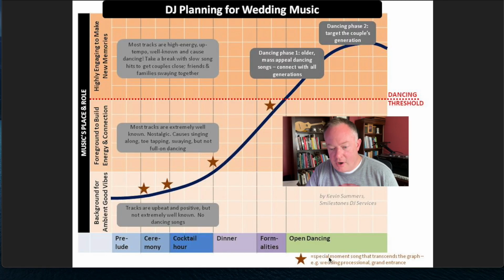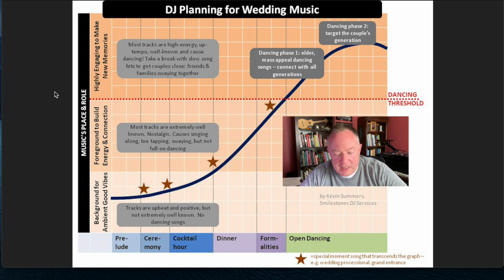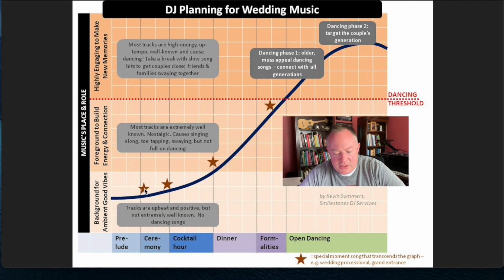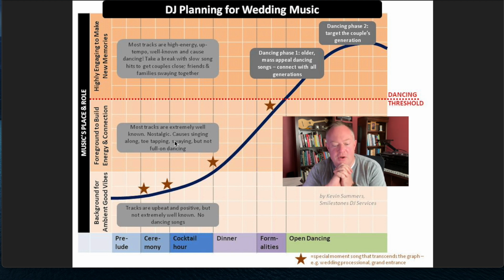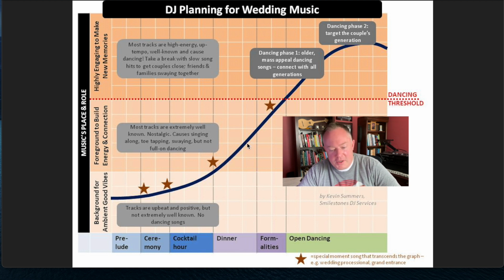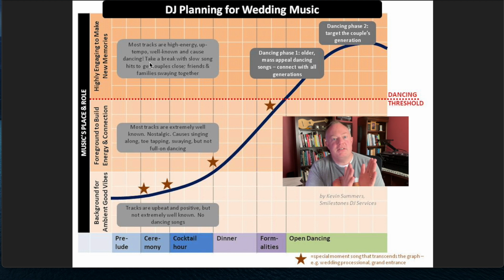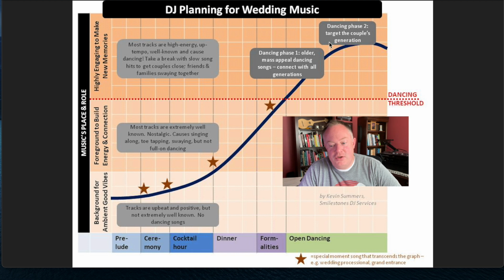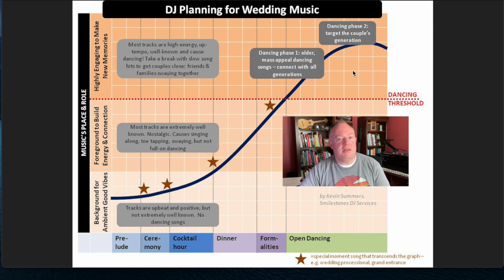Music programming for AWESOME weddings!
Being a great wedding DJ requires great music programming -- DJ's have to take their couple's direction and then structure the music for the event. Over the years of DJ'ing, I've developed some detailed thoughts about this and decided to put them on paper in a chart.

In this video, I review my DJ Planning for Wedding Music chart which shows the role and placement of music, depending on the part of the wedding event. I include my thoughts and some examples. Hopefully this will help newer wedding DJ's think through the process of planning their sets, and also may give experienced DJ's some fresh perspective on music selection!